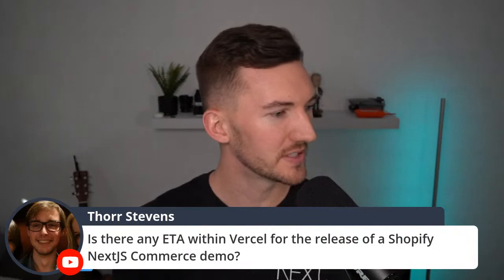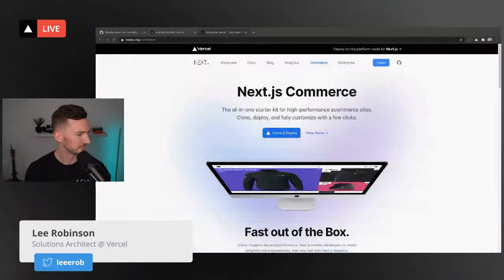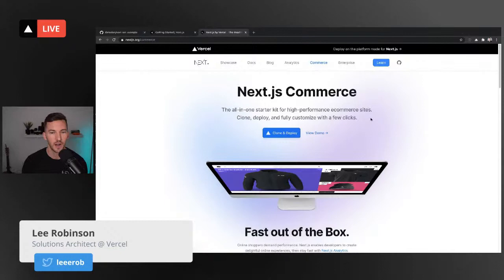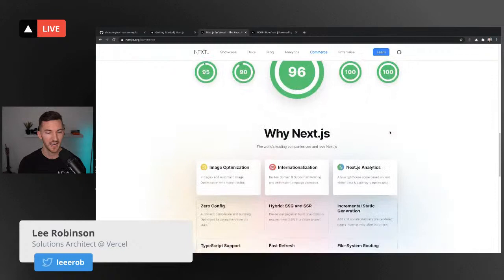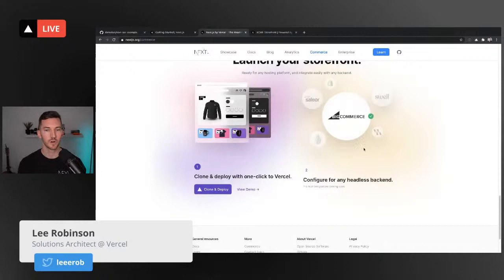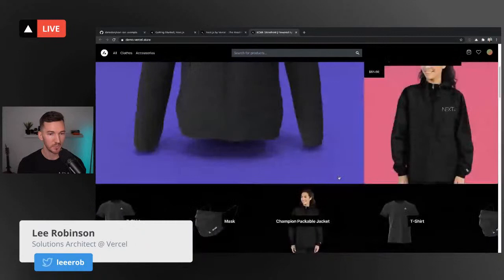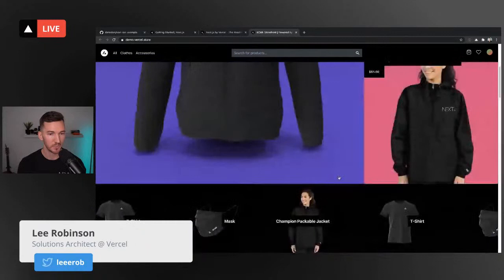Next.js AMA with Lee Robinson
Ask our Solution Architect (Lee Robinson) anything about Next.js, React Server Components, Web Best Practices, Performance, Incremental Adoption, and Hosting.